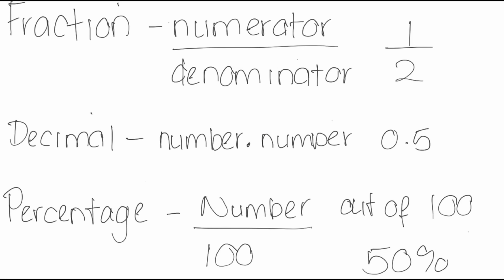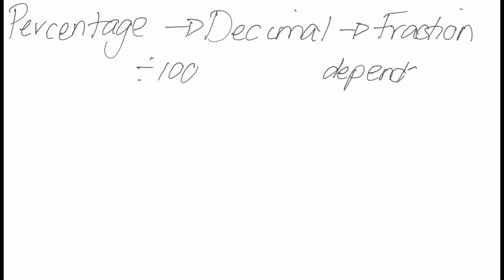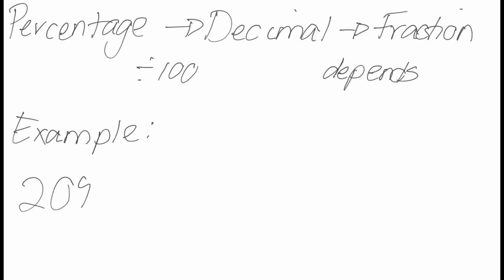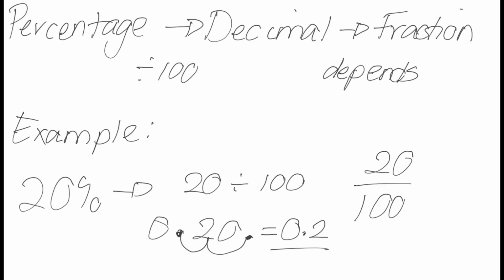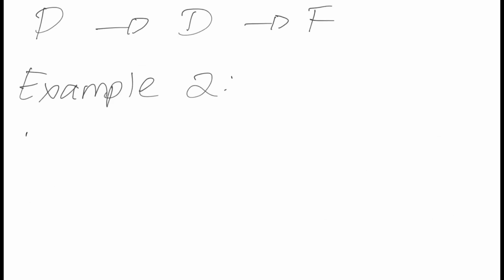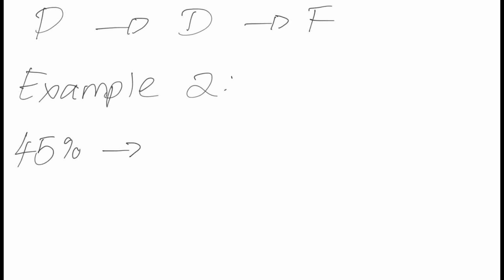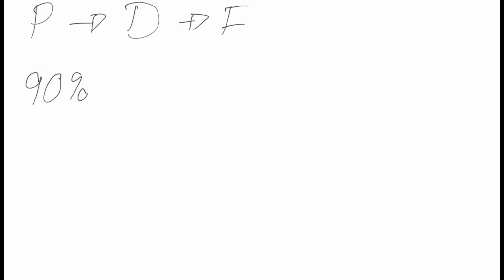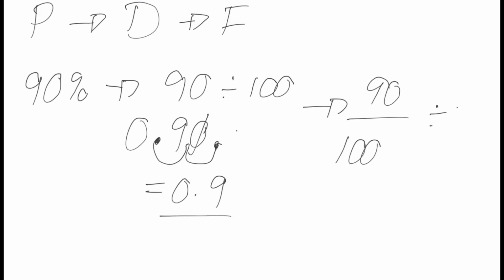How to Convert Percentages to Decimals to Fractions | Tianah Tuition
Welcome back Students, I’m back with a quick video on the conversion of percentages to decimals and then to fractions. I hope it helps you work through this topic and answer questions you’ve had.

As always, I’m super excited to help you on your education journey 😊

Christianah x